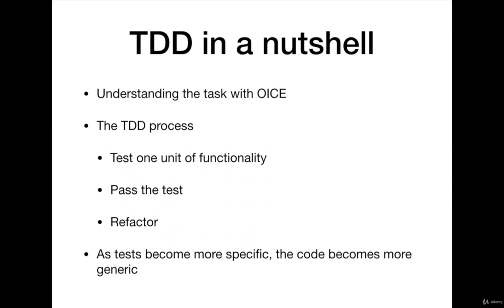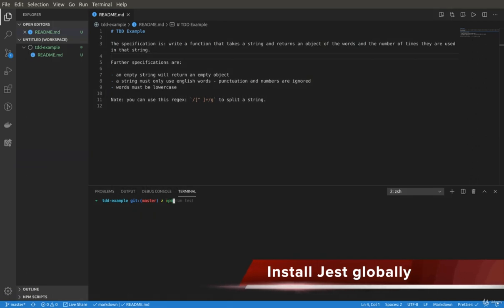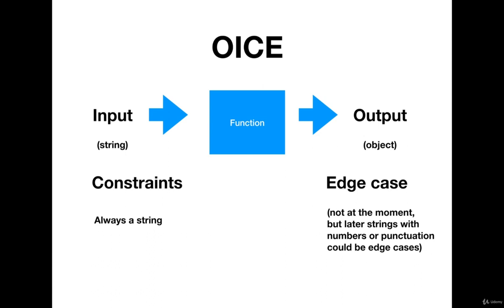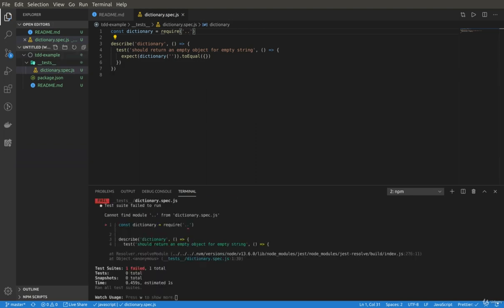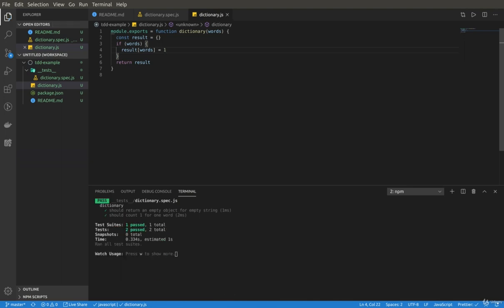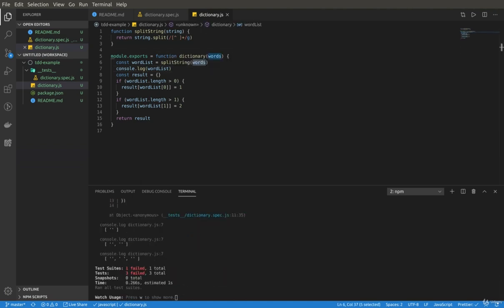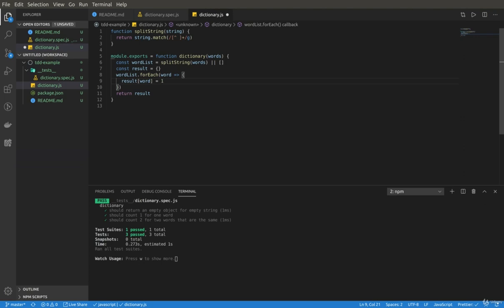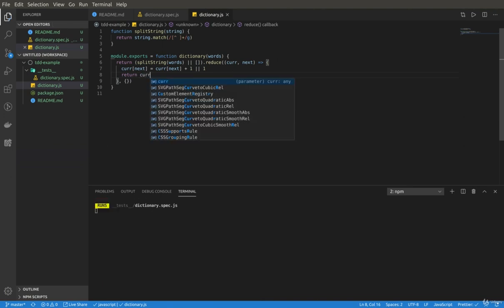2 TDD in a nutshell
TDD is all about breaking a task down into small achievable bits. These are called 'unit tests' - testing a small piece in the logic; single functionality.

We'll cover OICE - Output, Input, Constraints, Edge cases - things to include in your tests.

The TDD process is: write a failing test, write code to fix the test, refactor.